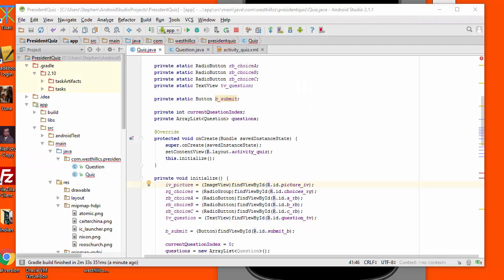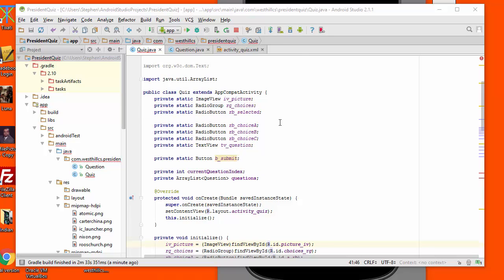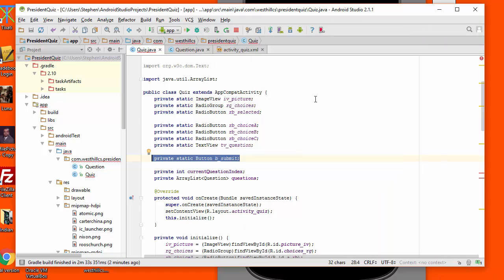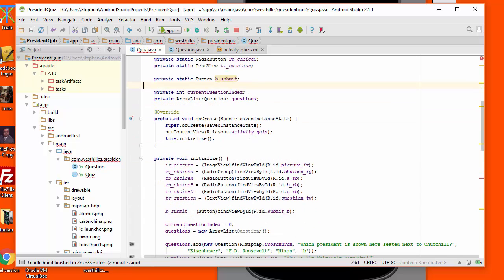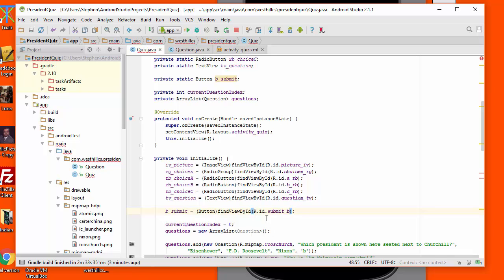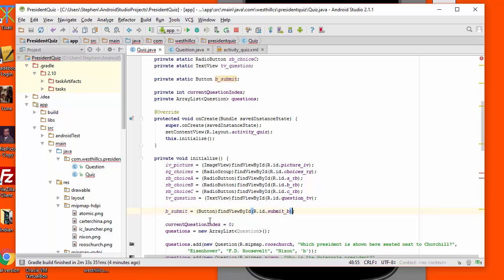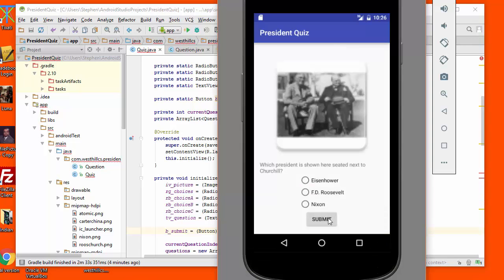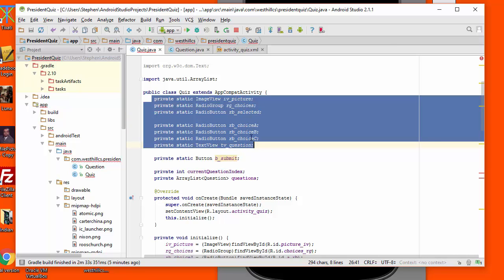Static Variables in Android